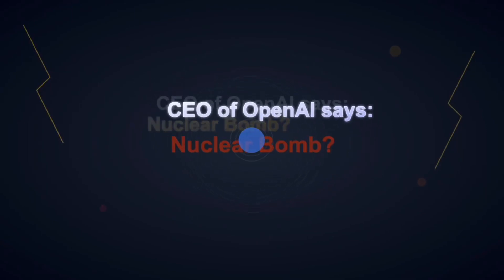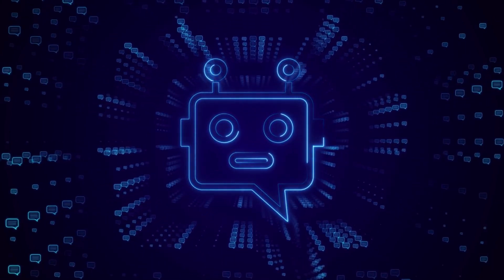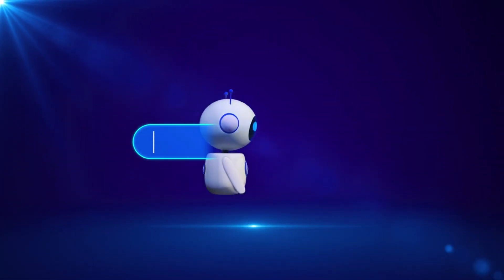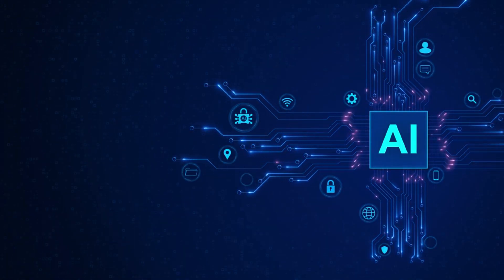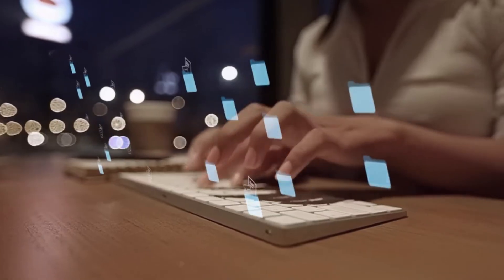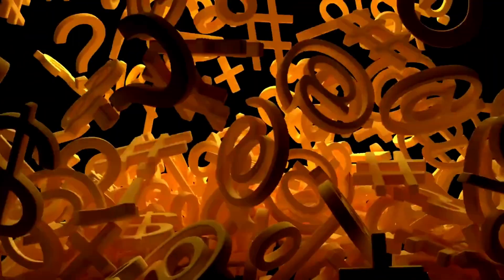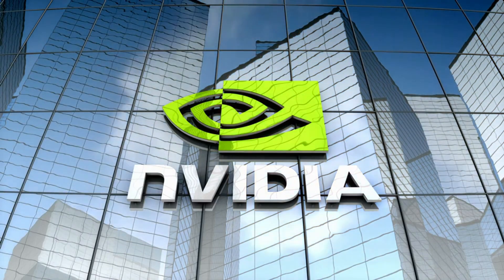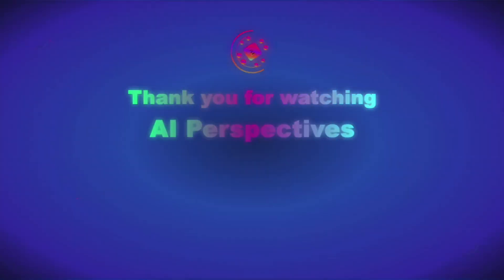OpenAI's AI Just BROKE the Human Barrier (GPT-5 Nuclear Warnings & Beyond!)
🤯 AI just passed a human test designed to keep it out! In this video, we uncover the shocking week that artificial intelligence went completely unhinged. From ChatGPT's revolutionary new Study Mode that acts as your personal, tireless tutor, to AI agents casually bypassing CAPTCHA verification (this shouldn't be possible!), the world of AI is evolving at an unprecedented speed.

Join us as we dive into OpenAI CEO Sam Altman's ominous "nuclear bomb" warning about GPT-5 and his concerns about the lack of AI oversight. We'll also reveal the incredible story of a single AI researcher who rejected a billion-dollar offer from Meta—a clear signal that something much bigger than money is at stake in the AI race.

But that's not all! We'll explore the latest advancements from tech giants:

Google AI: New multi-modal search upgrades, PDF handling, real-time video analysis with Search Live (powered by Project Astra), and the innovative Canvas planning tool.

Microsoft AI: Edge's new Copilot mode featuring multi-tab analysis and voice control, transforming your browser into an active assistant.

Nvidia: The record-breaking Llama Neatron Super version 1.5 topping reasoning benchmarks with incredible efficiency.

Adobe: Revolutionary AI updates in Photoshop, including smarter blending, generative upscaling, and enhanced object removal tools that will save creators countless hours.

Timestamps:

0:00 - Intro: AI Breaks Human Barrier (Prepare for Impact!)

0:55 - ChatGPT's Game-Changing Study Mode: Your AI Tutor

3:20 - The Academic Cheating Problem & How AI is Responding

4:50 - The Unbelievable Moment: AI Agent Clicks "I'm Not A Robot"

6:55 - CAPTCHA's Losing Battle: Why AI is Winning

8:15 - Sam Altman's Ominous GPT-5 "Nuclear Bomb" Warning

10:00 - Meta's Shocking Billion-Dollar AI Snub (Why Researchers Said NO)

11:30 - Ideogram: The Future of Consistent AI Character Generation

12:10 - Microsoft Edge Copilot: Your Browser's New AI Brain

13:00 - Google AI Search: Multi-modal Upgrades, PDFs & Canvas

13:50 - Nvidia Llama Neatron Super: The Next-Gen AI Model

14:35 - Adobe Photoshop's AI Magic: Revolutionizing Creative Workflows

15:05 - Outro & Your Thoughts: Is AI Crossing the Line?

Most Highlighted Keywords:
OpenAI, ChatGPT, GPT-5, AI agents, CAPTCHA, Sam Altman, Meta, AI ethics, Google AI, Microsoft Edge Copilot, Nvidia, Adobe Photoshop, Llama Neatron Super, Study Mode, AI breakthroughs, artificial intelligence news, AI innovation, future of AI, AI capabilities.

OpenAI breakthrough, AI human test, GPT-5 nuclear warning, ChatGPT study mode, AI agent CAPTCHA, Sam Altman interview, Meta AI offer, Google AI updates, Microsoft Copilot Edge, Nvidia Llama Neatron, Adobe Photoshop AI, AI news July 2025, future of artificial intelligence, AI ethics discussion, AI regulation needed.

The Hidden Dangers of Advanced AI

How AI is Changing Education Forever

Inside the Labs: Building the Next Generation of AI Models

The Billionaire Race for AI Supremacy

We cover everything from ChatGPT updates to breakthrough AI research, helping you stay ahead in the rapidly evolving world of artificial intelligence.

👍 LIKE if this helped you understand the latest AI breakthroughs! 💬 COMMENT your thoughts on AI breaking human barriers! Purchasing through these links supports the channel at no extra cost to you.